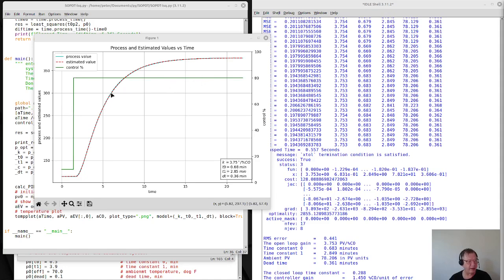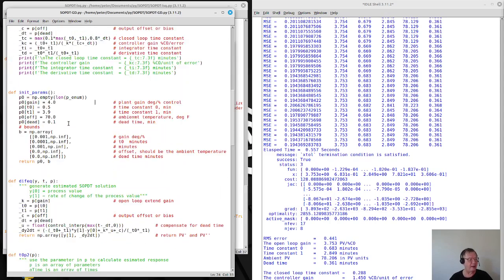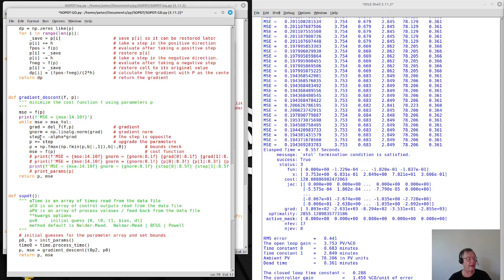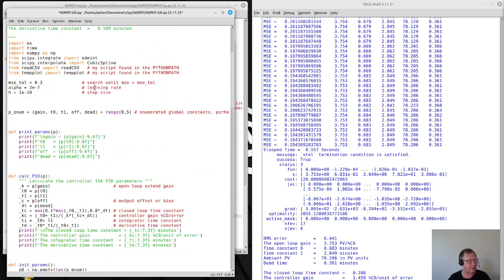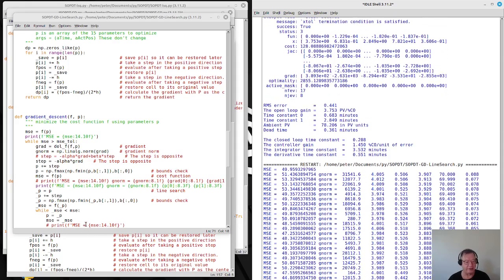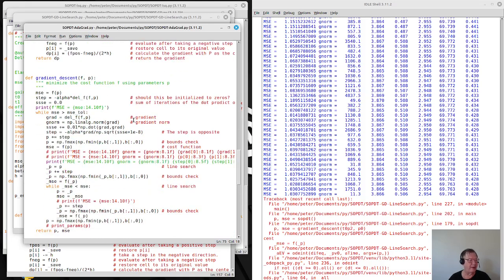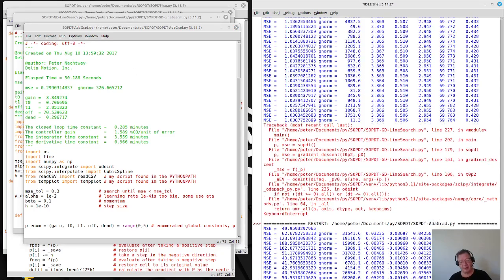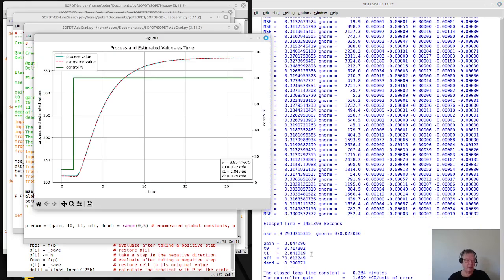Peter Ponders PID - Using gradient descent for system identification.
The same data/system is used as shown in a previous video. The gradient descent  doesn't work as well at the methods used in a previous video.  Different forms of gradient descent are used.  The key key take away is that line searches work the best.  AdaGrad, adaptive gradient, only works witht eh line search and a an extra scale fact.  My complaint about other videos is that the examples they giver are too simple and not using real data.   It is easy to find the minimum of f(x,y)=x^2+y^2 but real data.